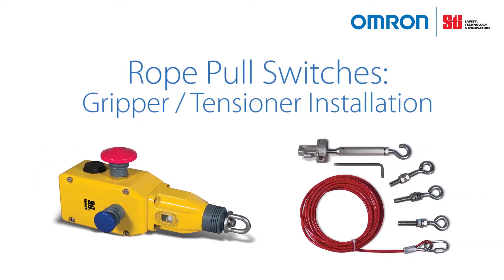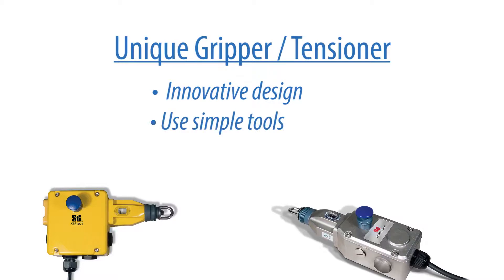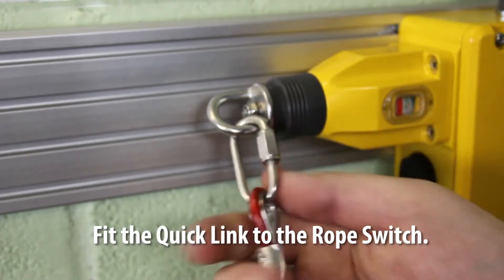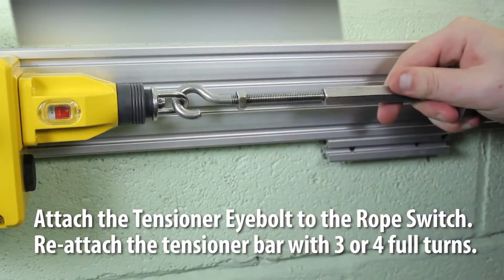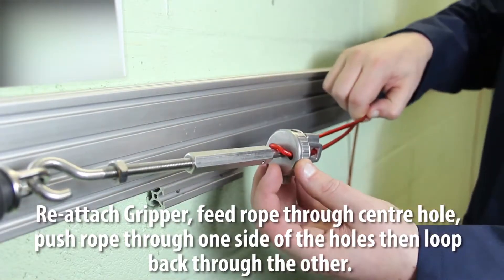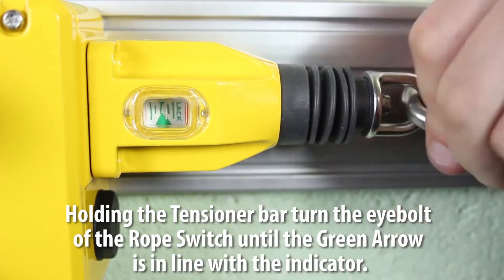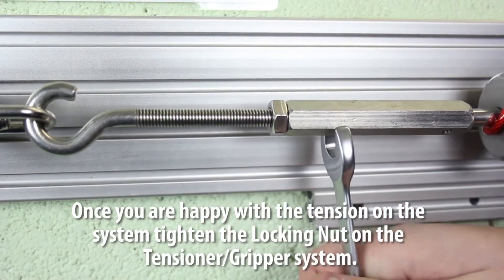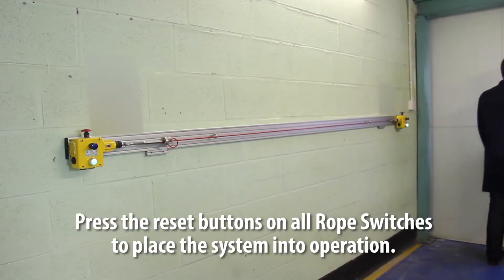Omron Safety Rope Pull Tensioner Video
Rope Pull Switches: Gripper/Tensioner Installation Demo